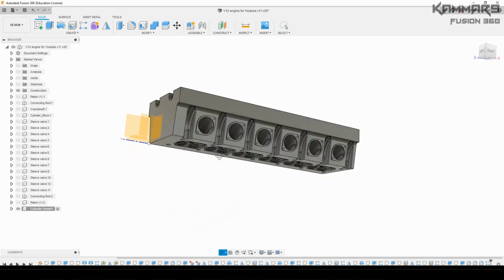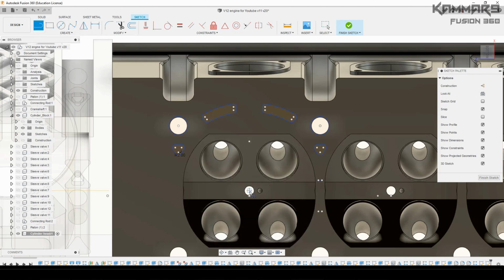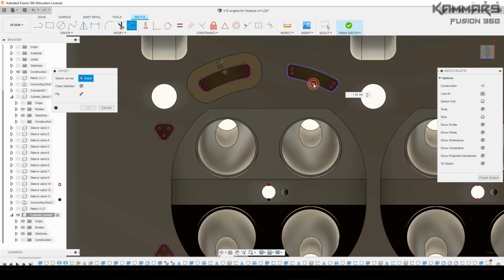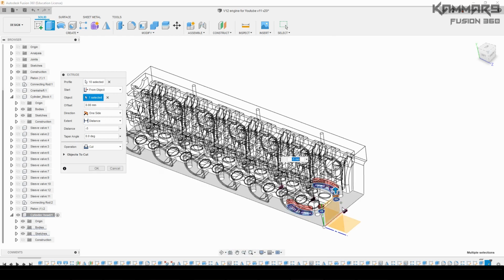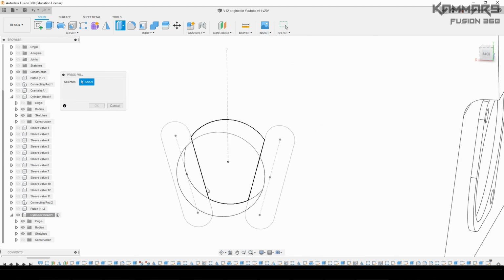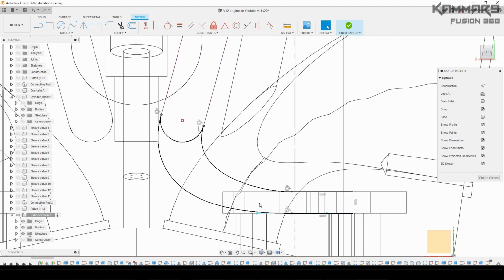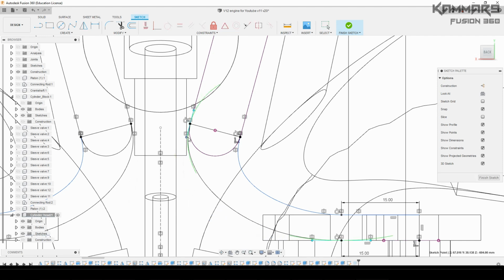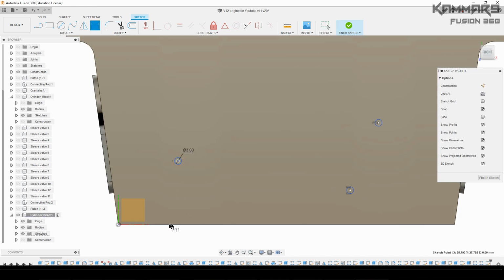Fusion 360 Modeling V12 Engine EP 27 😍 Full HD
This course is designed in a simple and precise way to equip a beginner with the knowledge and skills necessary to lead a design project from A to Z on Autodesk Fusion 360. You learn to model parts, create assemblies, You discover how parametric 3D modeling will allow you to create a complete V12 engine, quickly modify files, and intervene in case of modeling errors. We start by modeling engine parts and then doing assemblies and sub-assemblies. At the end of this course, you will have all the necessary tools and a very good command of the software to design your professional and personal projects.

By Kammar9